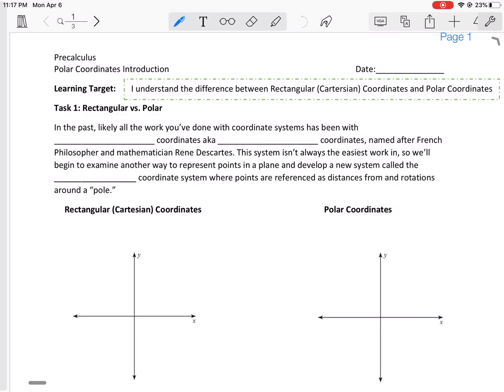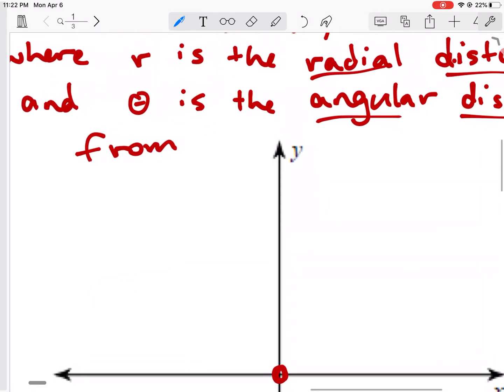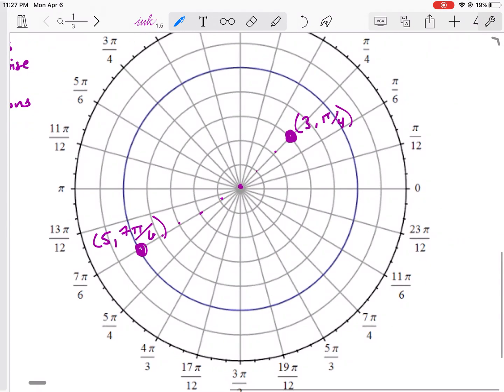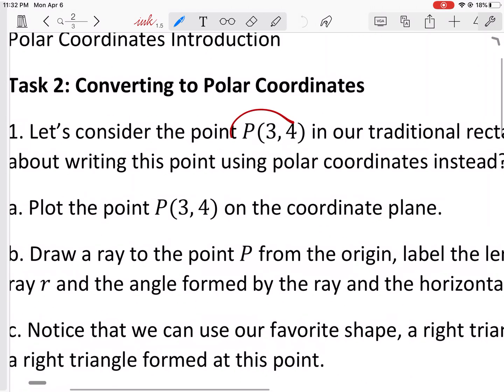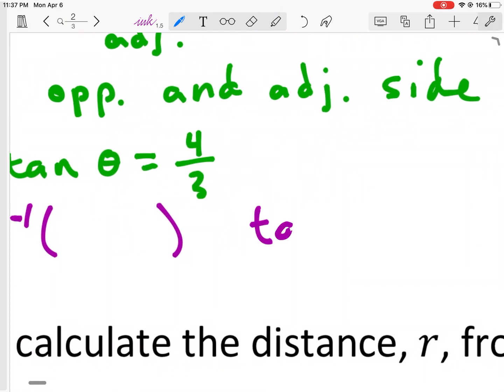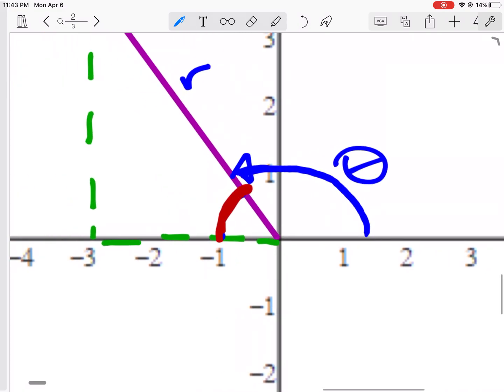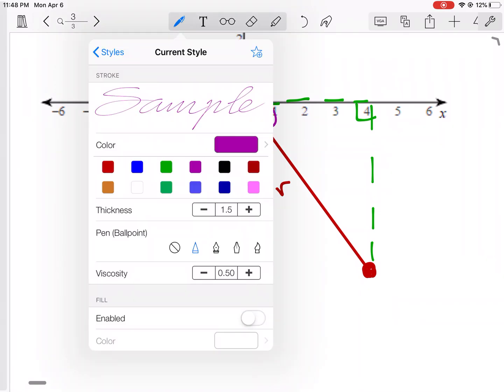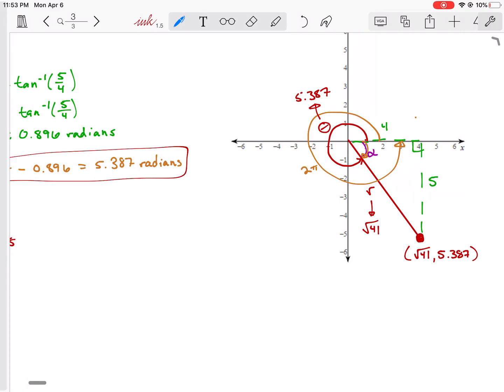Precalculus_Polar Coordinates Introduction